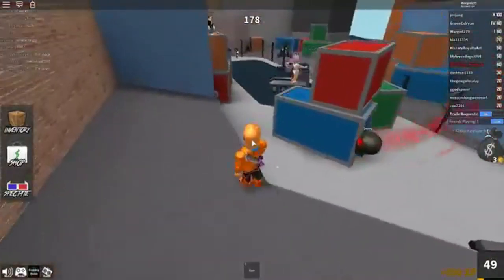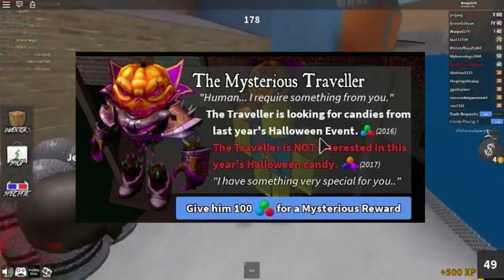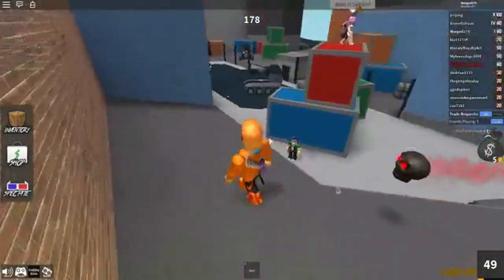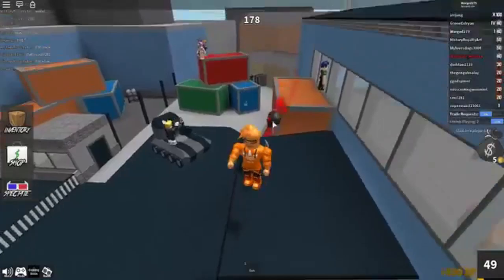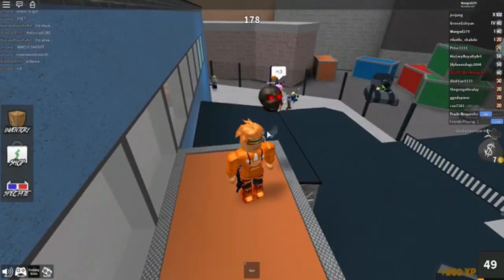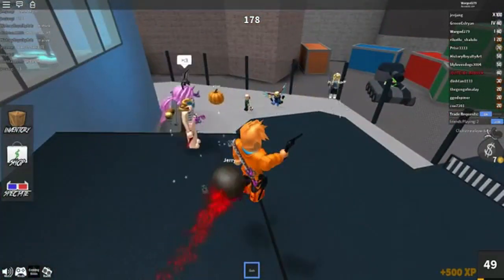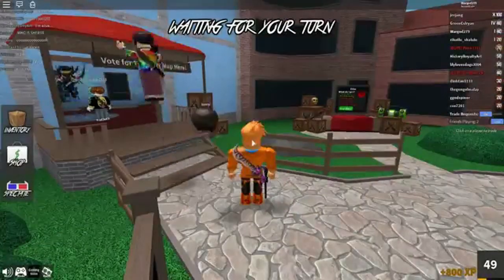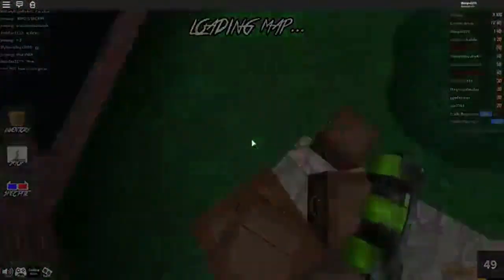Roblox - Murder Mystery 2 - What to do with your left over 2017 Halloween candies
If you are looking for the video link for the candy glitch. It will be in the outro so near the end of the video there will be a clickable link to take you to that video.